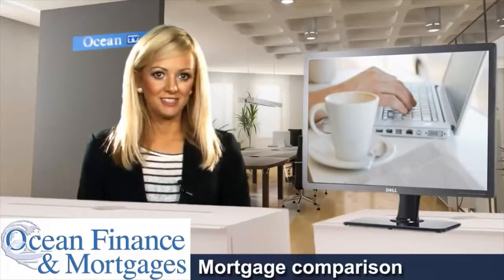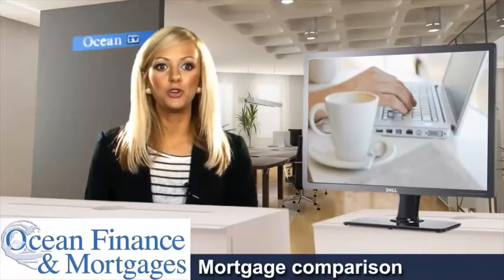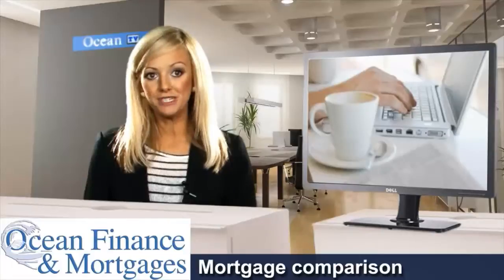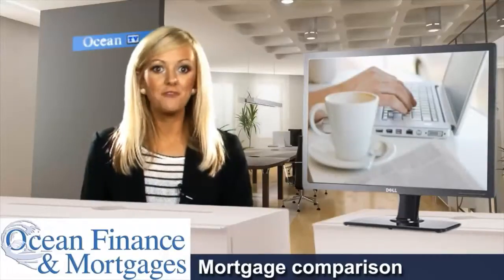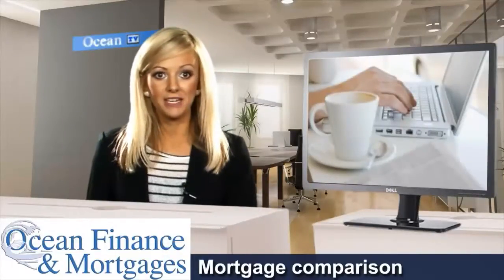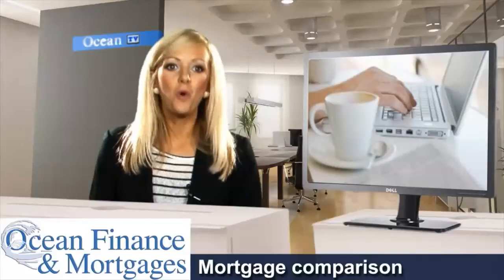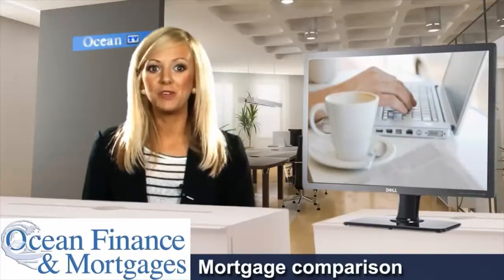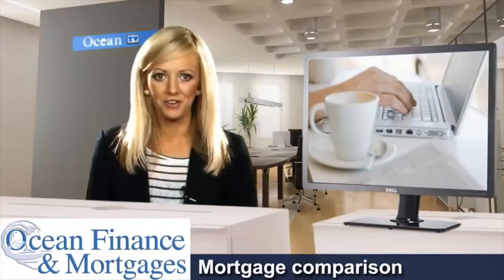Mortgage comparison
Compare mortgages with Ocean Finance